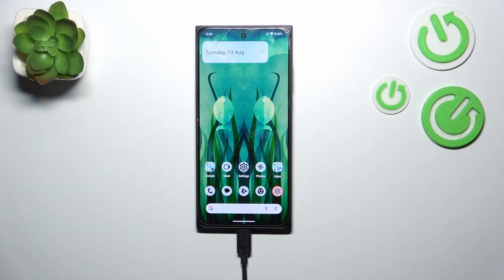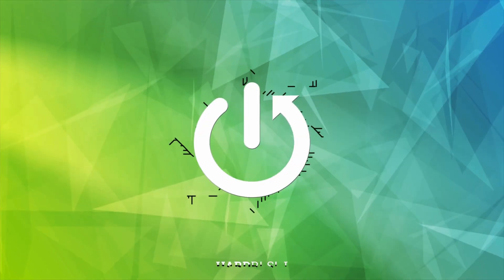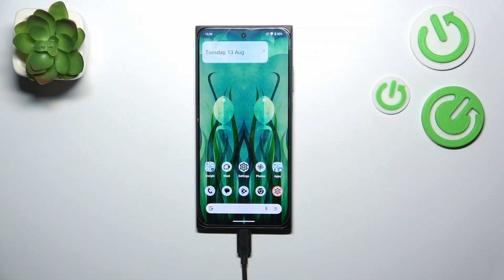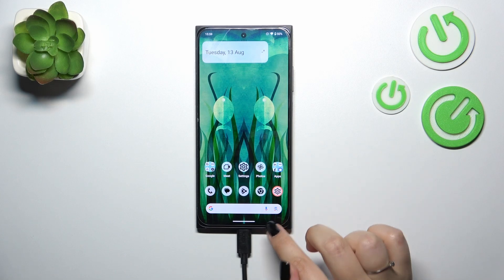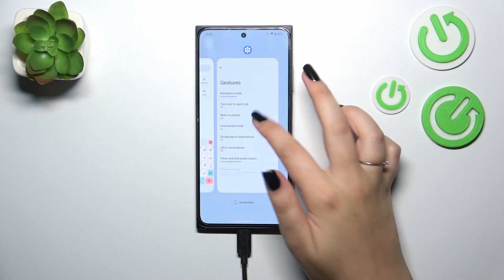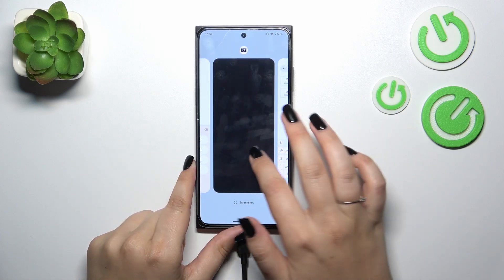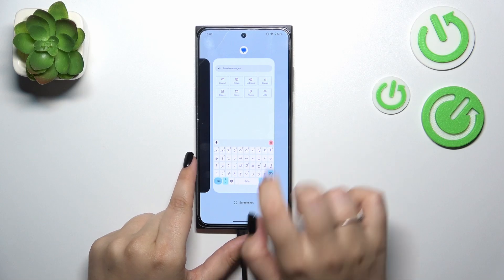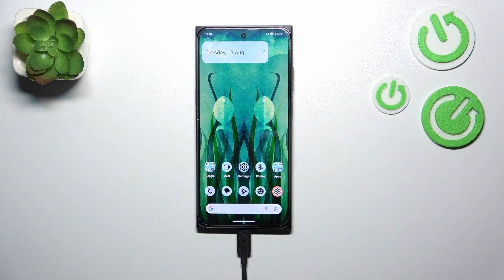How to Close All Background Running Apps in HMD Skyline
In this video, we'll guide you through the steps to close all background active apps on your HMD Skyline smartphone. Learn how to free up memory, improve performance, and extend battery life by easily shutting down apps running in the background.

How to turn off all active apps in HMD Skyline? How to clear the RAM cache in HMD Skyline? How to disable all background running apps on HMD Skyline?